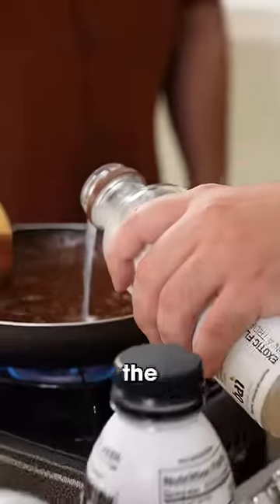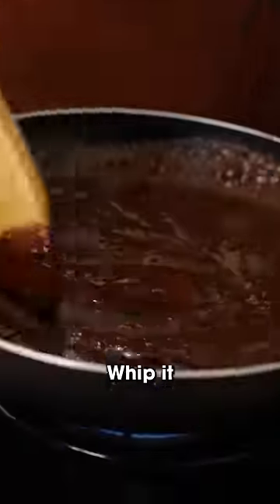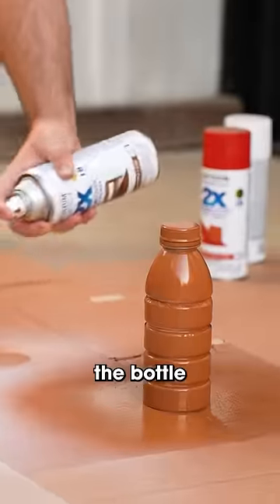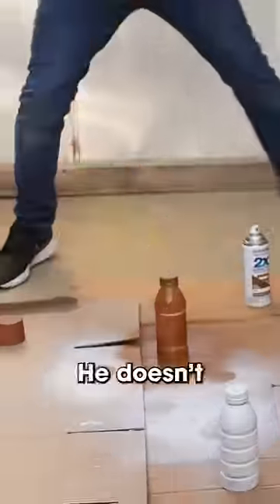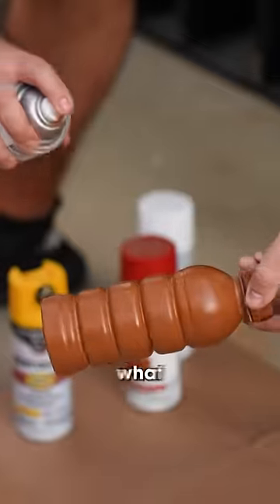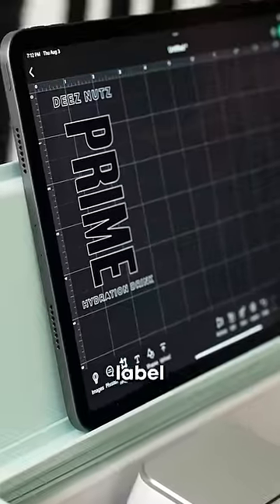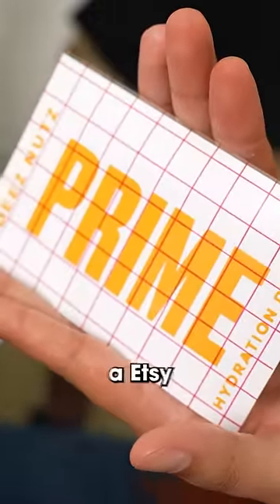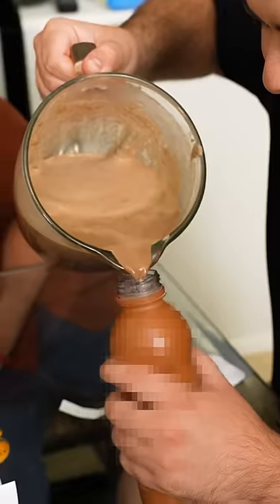MrBeast and Prime drink collab 👀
We created our very own Prime drink flavor! We decided that the popular hydration drink from YouTubers Logan Paul and KSI needed a new flavor. What better collab than with MrBeast himself? We went out and tried to handcraft our own Prime bottle and drink to create a brown Deez Nuts Prime Drink.